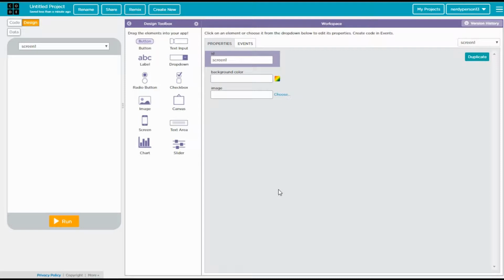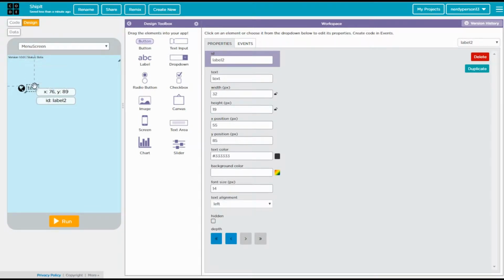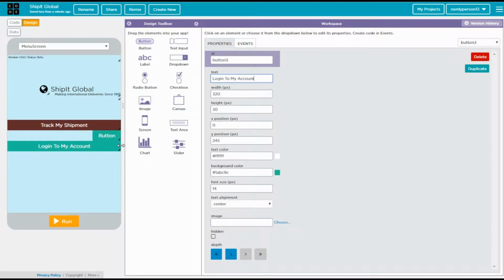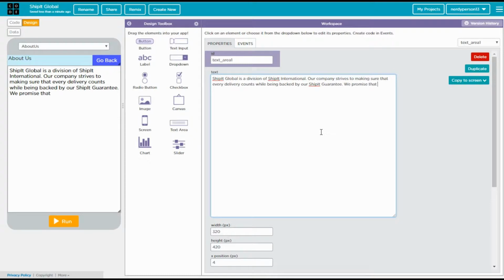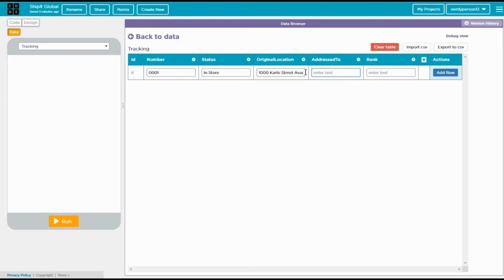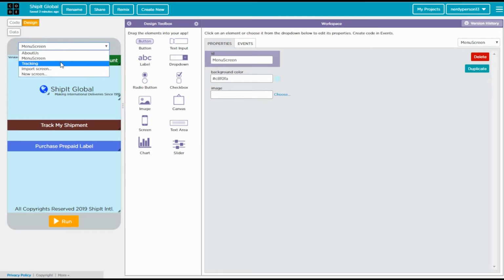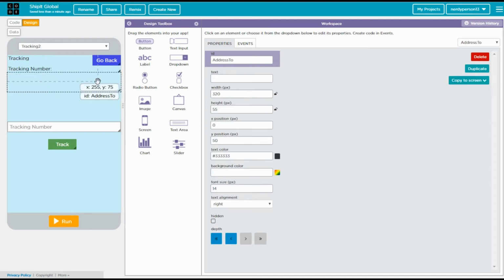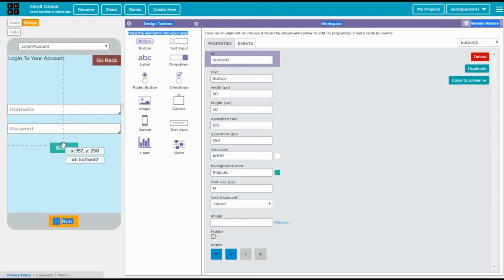Random App Making: ShipIt Global (Part 1)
Random App Making is a series where we create random apps for fun. This series is to help anyone using the Code.org app lab or have some ideas on how to develop an app.